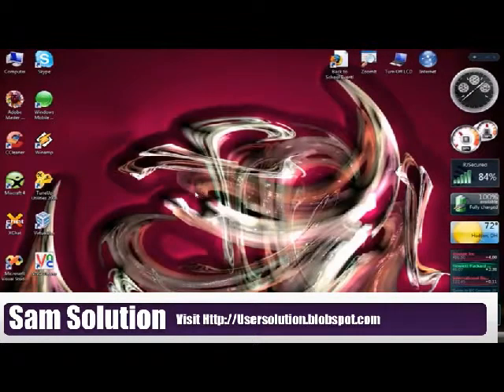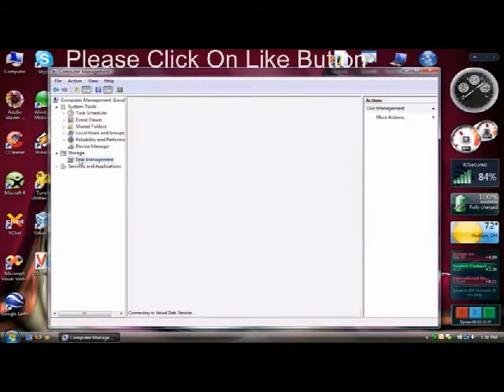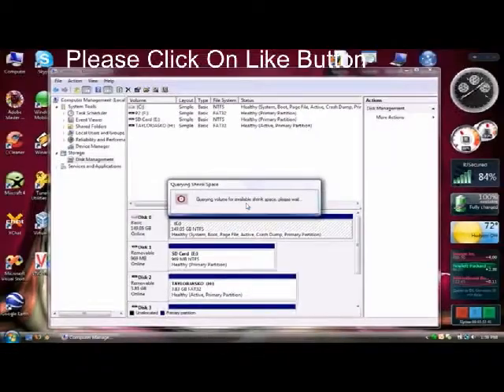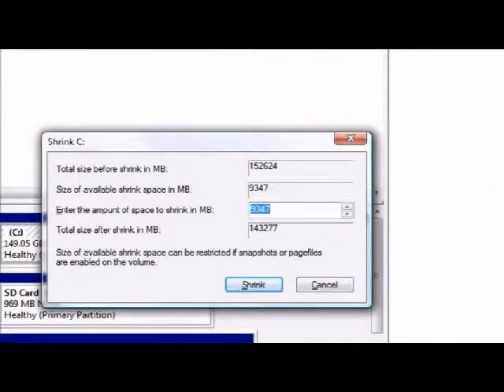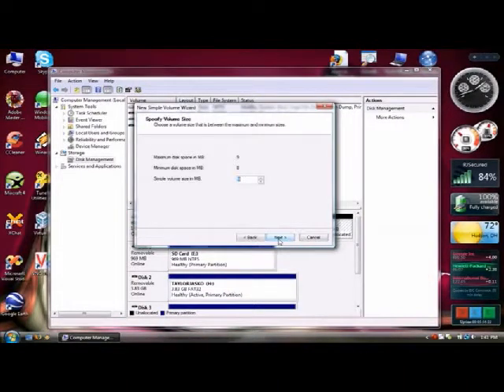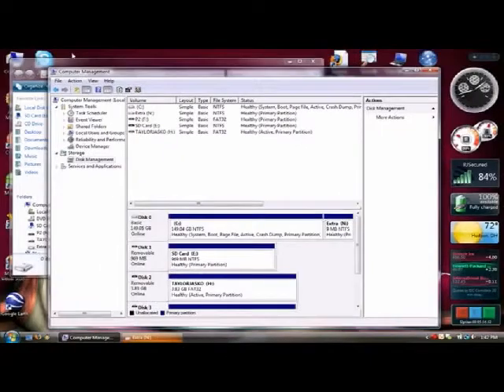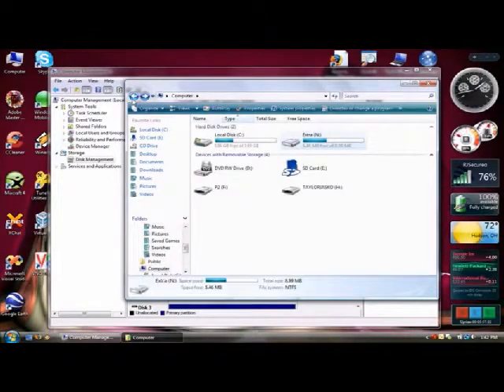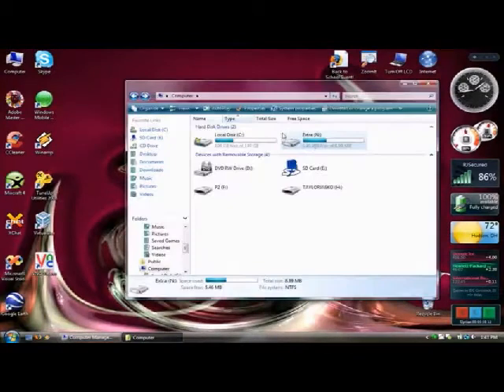break hard drive partition in windows 7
Break Hard Drive Partion in windows